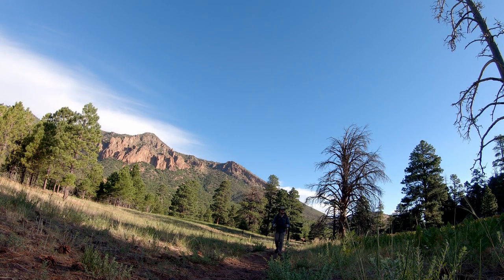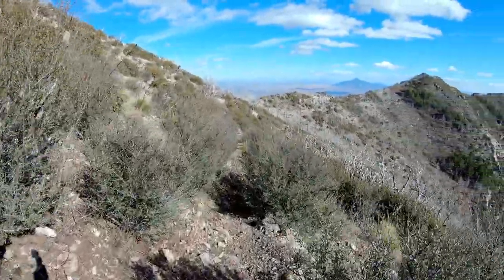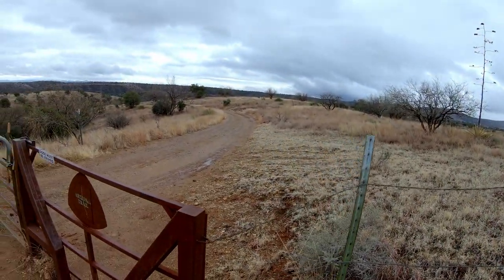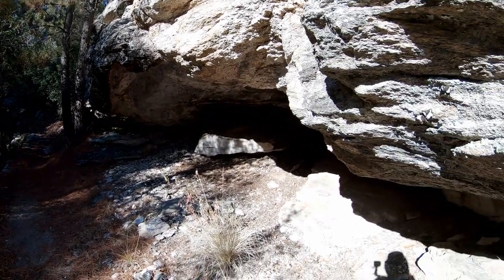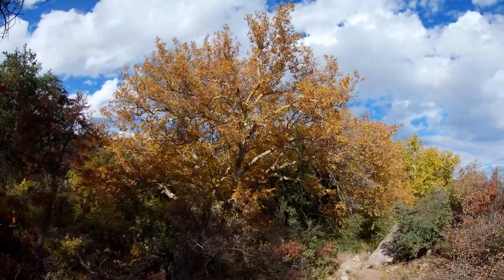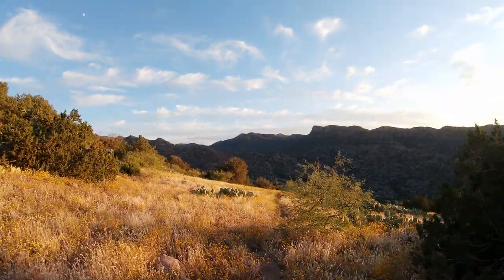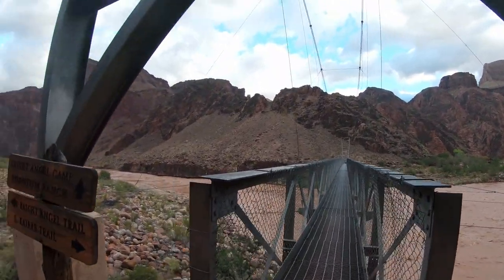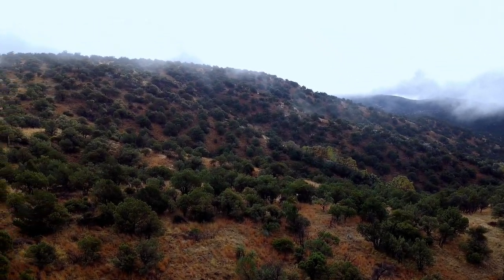Canyons, Cabins, and Cowboys | Historical Places Along the Arizona Trail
The Arizona Trail passes by many historical landmarks on its path across the Grand Canyon State. The stories associated with these places bring a special perspective to the trail and paint a beautiful picture for anyone who recreates on this amazing trail.

If you follow, please remember to leave no trace! Take only pictures and leave only footprints.